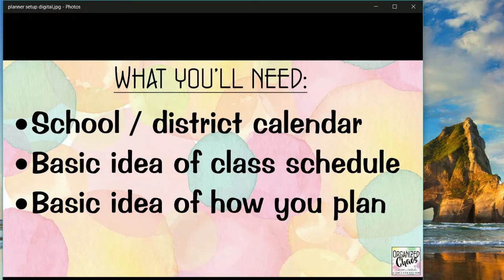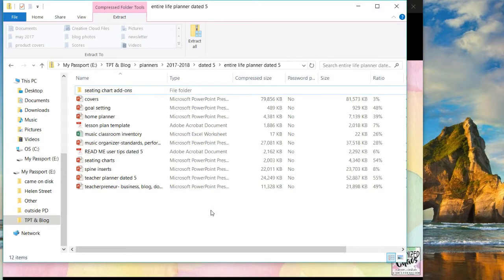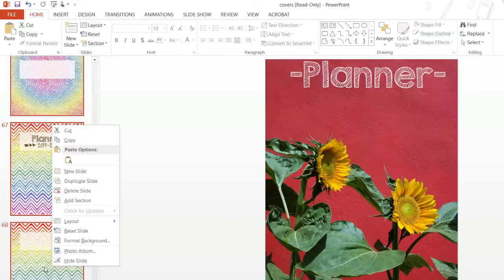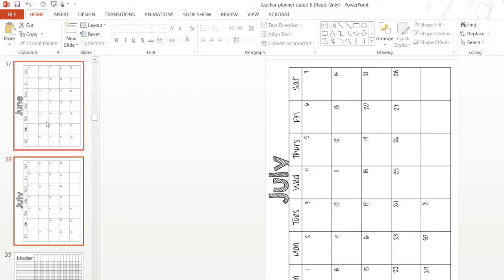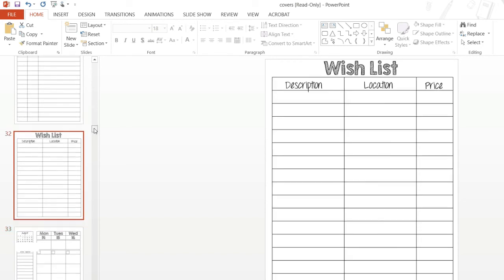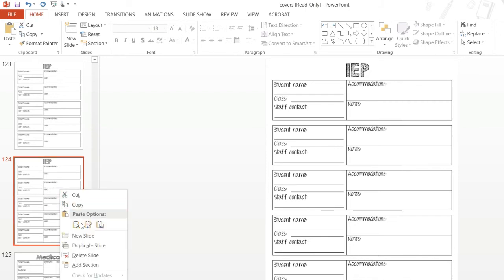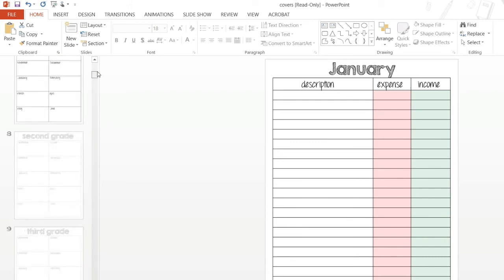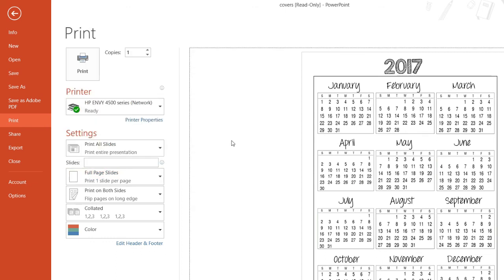Planner Setup: getting your printables ready to print!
This video walks through the process of getting a printable planner file ready for printing!

Video explaining the different lesson planning formats (doesn't include the latest one, the "Dated 10" yet)